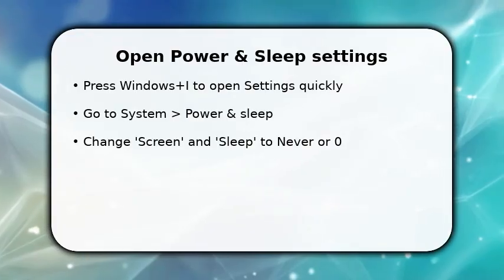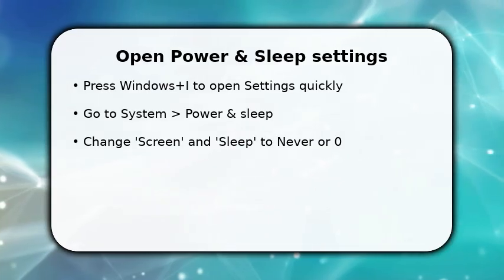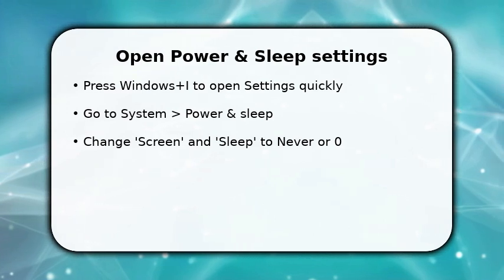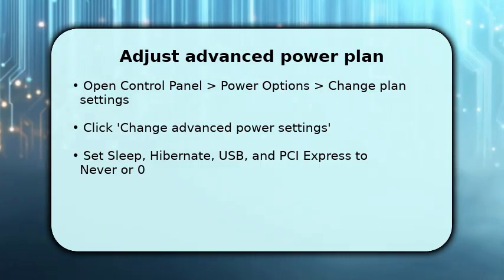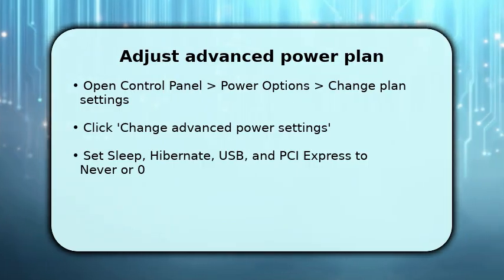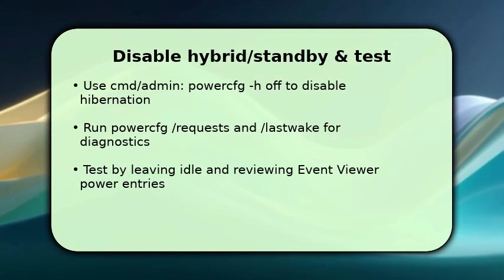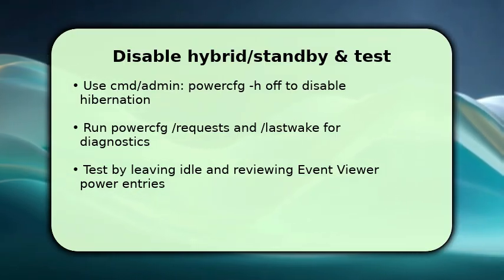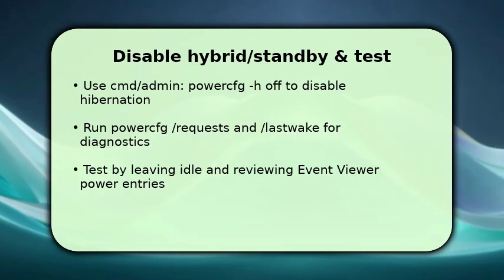How to Remove Sleep Time in Windows 10 (full Guide)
Discover the ultimate guide to removing sleep mode in Windows 1thyne. This comprehensive tutorial will walk you through each step, ensuring your computer stays active and ready for use at all times.

remove Sleep Mode, Windows 10 full guide, how to disable sleep on PC, prevent windows from going into standby mode, sleep time removal in Windows 10, keep desktop awake, disable power saving settings for Windows 10, stay active while using laptop or computer with Windows 10